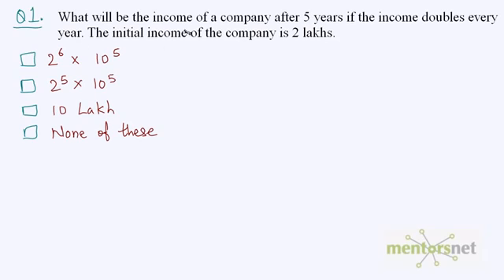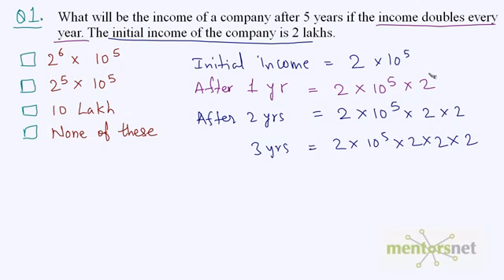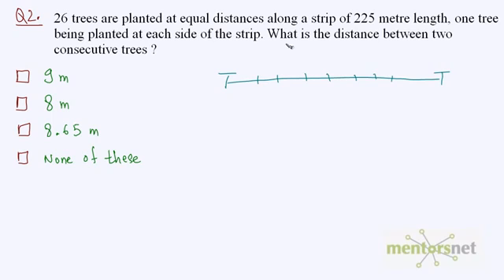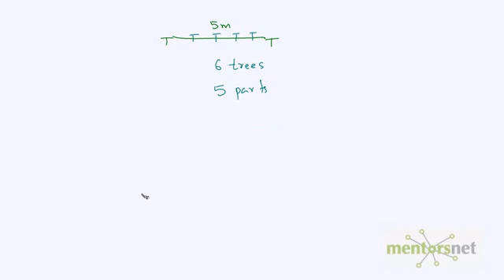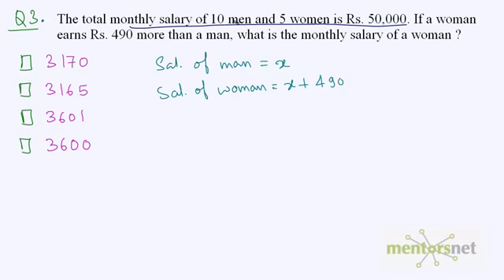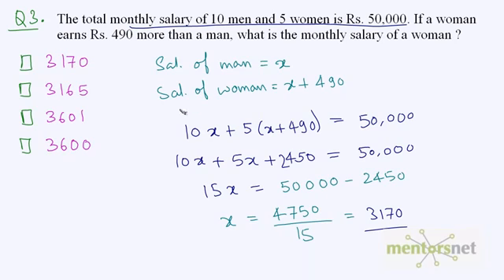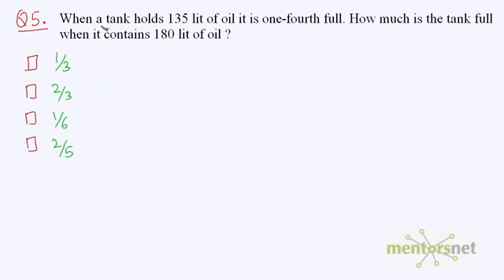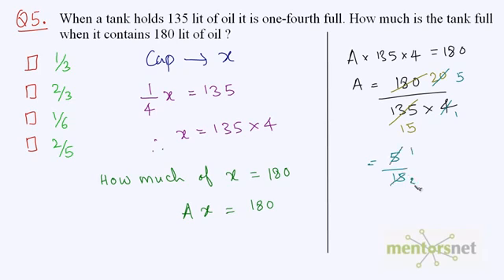QT 38 Question set 4 Word Problems Low